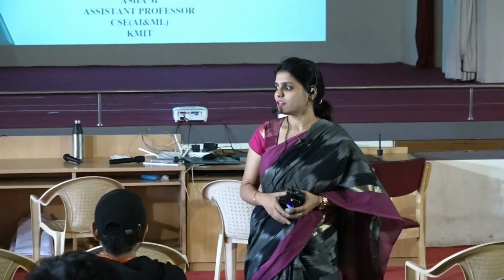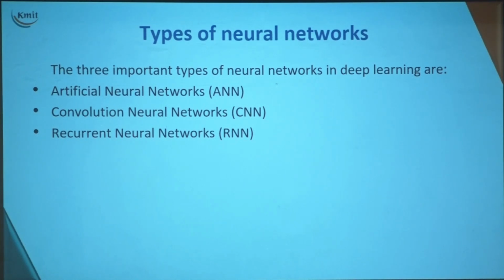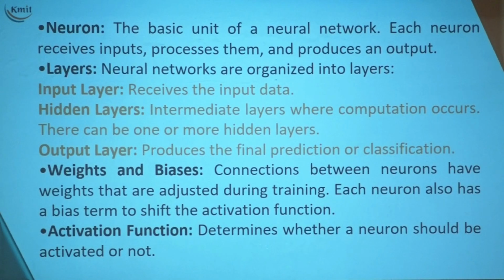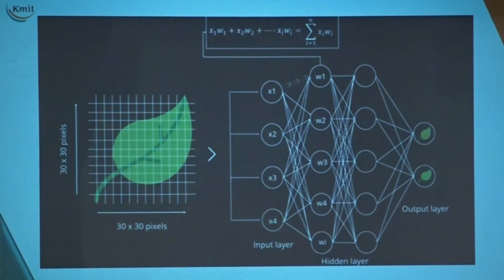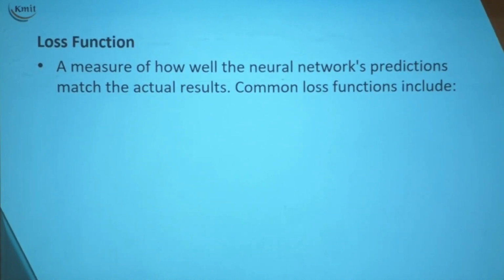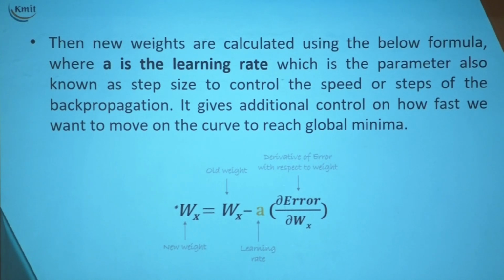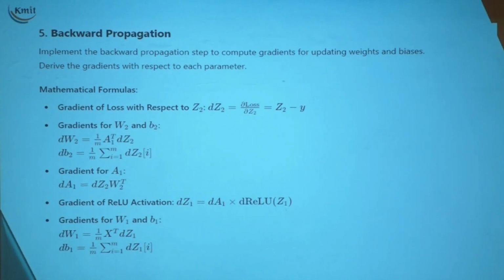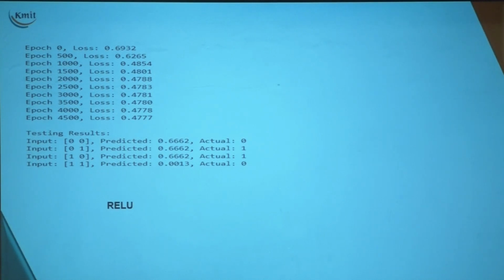Designing ANN model from scratch